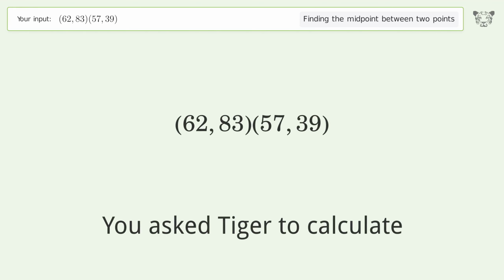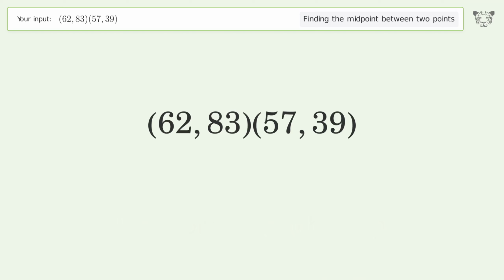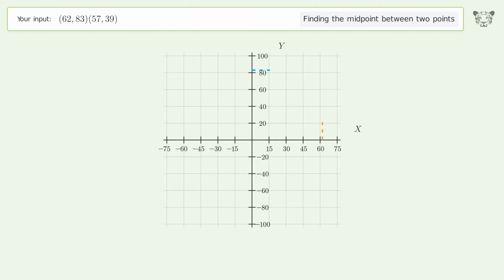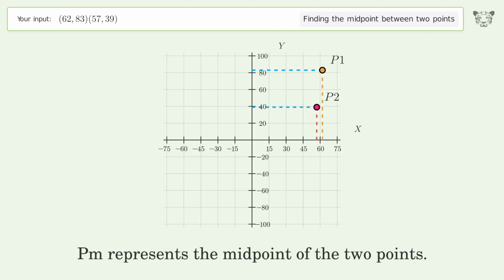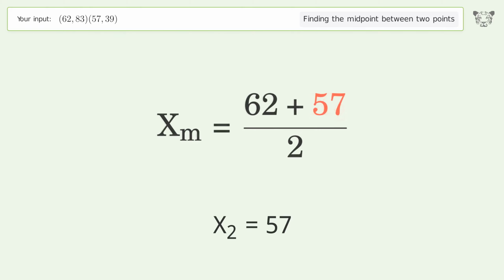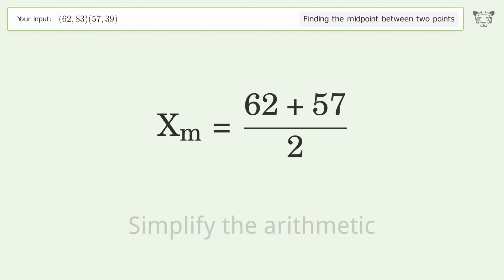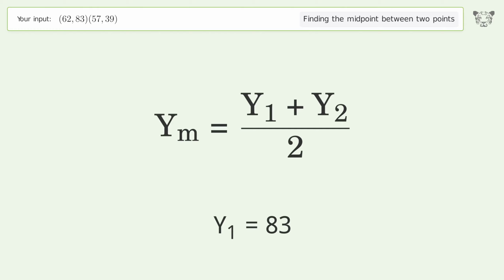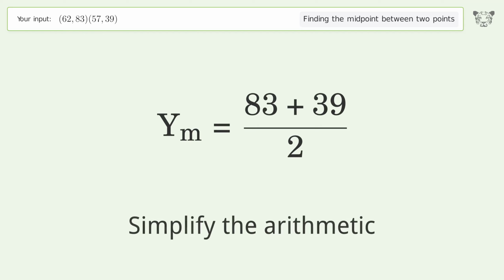Find the midpoint between two points p1 (62,83) and p2 (57,39): Step-by-Step Video Solution